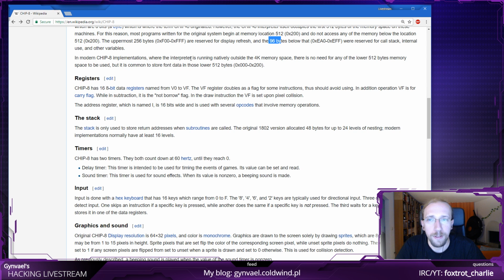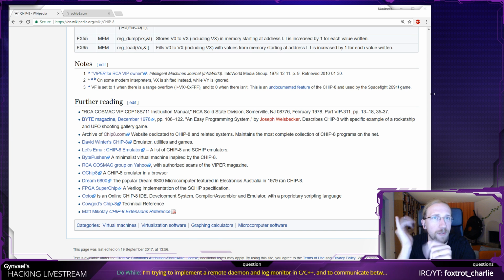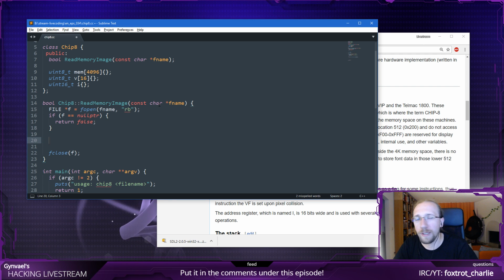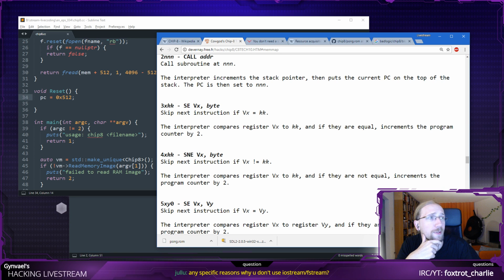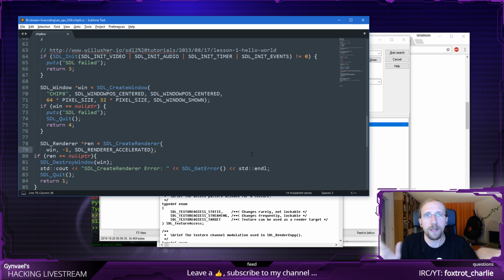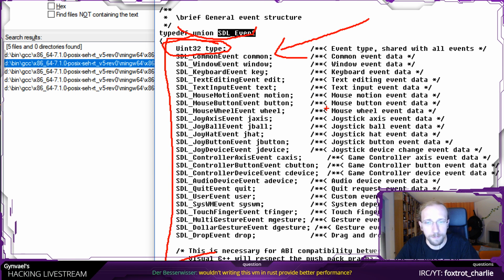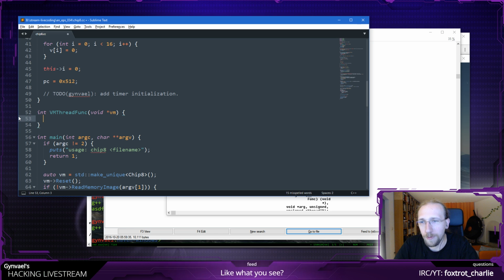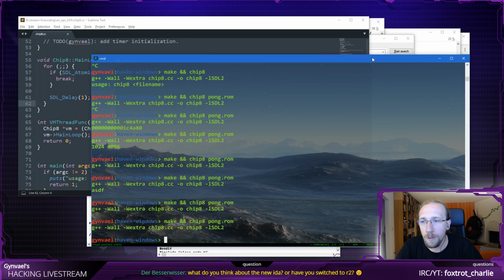Hacking Livestream #34: CHIP-8 VM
Implementing a virtual machine.

--- Team:
→ foxtrot_charlie
→ KrzaQ
→ masakra
→ hebi
→ maryush
→ disconnect3d